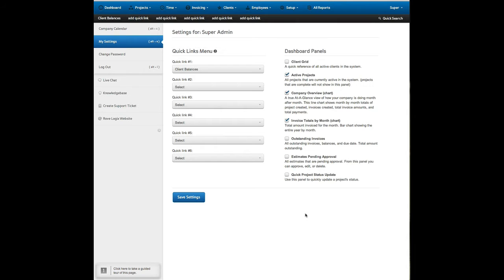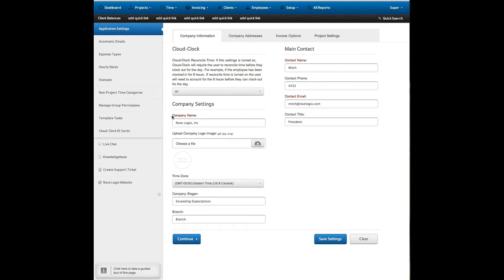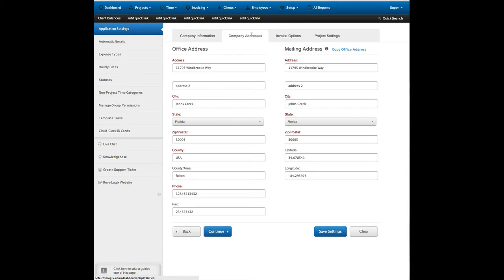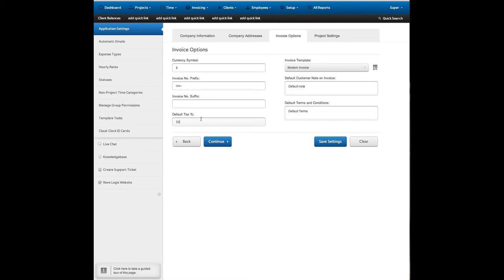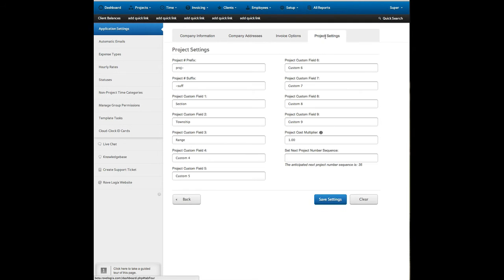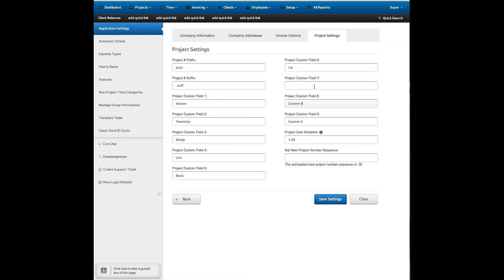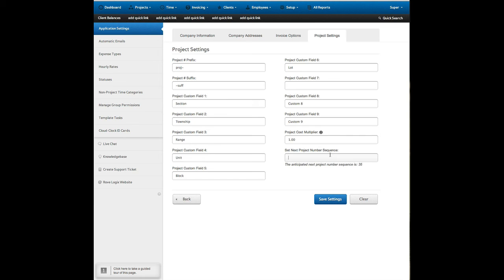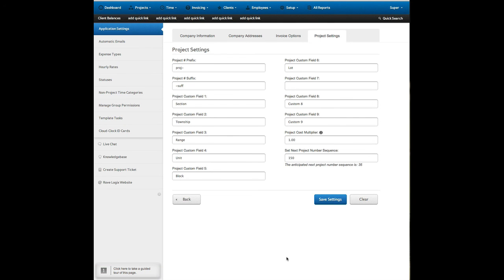Application Settings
Rove Logix, Inc. Getting started - Application Settings

* Best viewed in HD and full screen or larger screen modes.